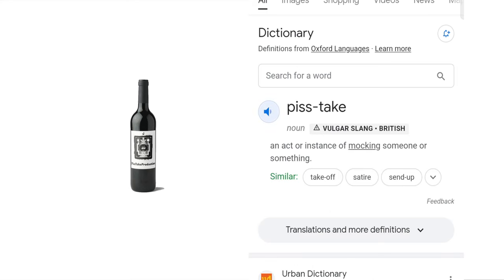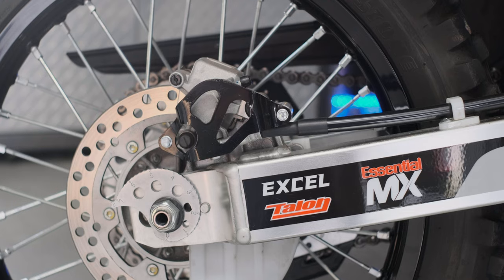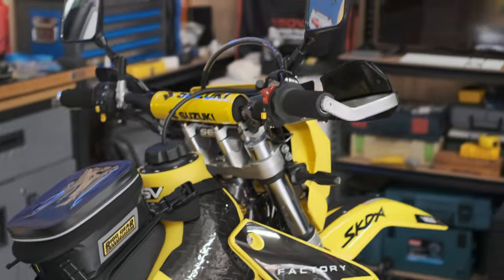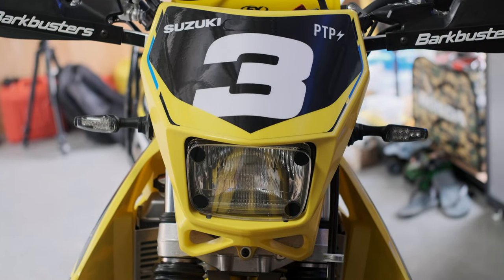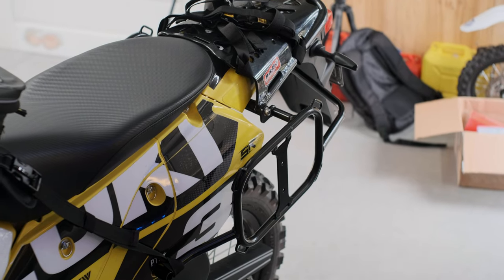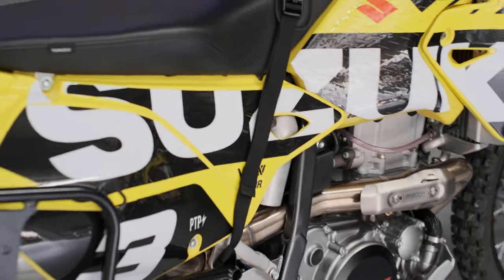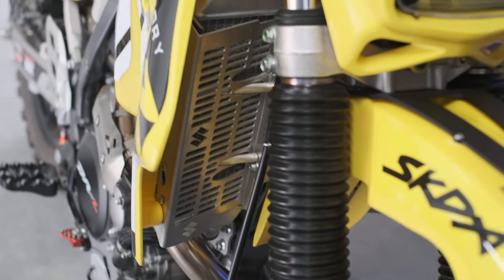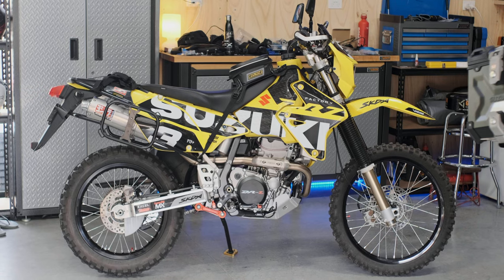Worlds Most Modded Suzuki DRZ400E Special Enduro Edition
Introducing the World's Most Modded Suzuki DRZ400E Special Enduro Edition - Named "Priscilla" Queen of The Simpson Desert.

Sit back & relax with a soy latte decaffeinated frappacino while Rupert Bullwinkle III the host shares a video on this mighty DRZ.

The bike is coming along great build specific for Simpson Desert Crossing in style.

Review after the Simpson Desert Trip coming soon.

XRP Address: rPkrvSUbsPMtD1ViWrqNcnAJQhfTuQi7nw

Thanks to you subscribers for the support comments, Likes and donations truly help.